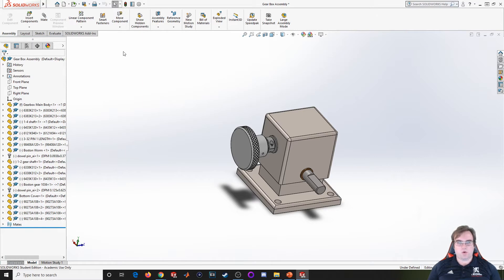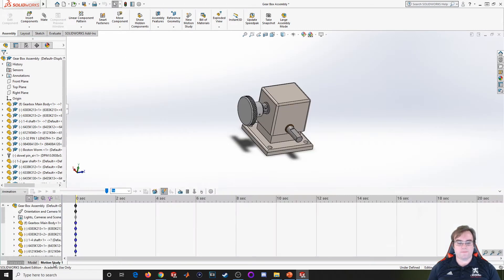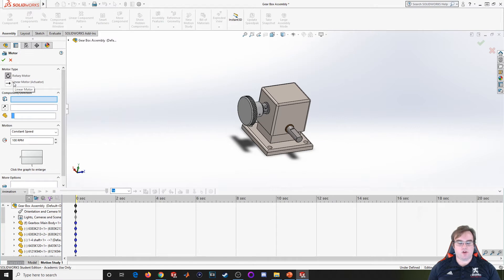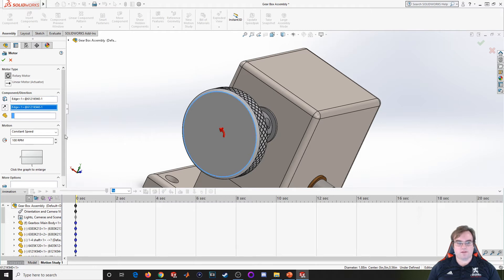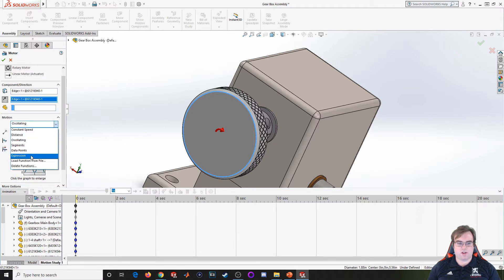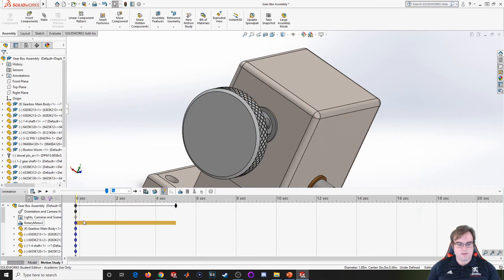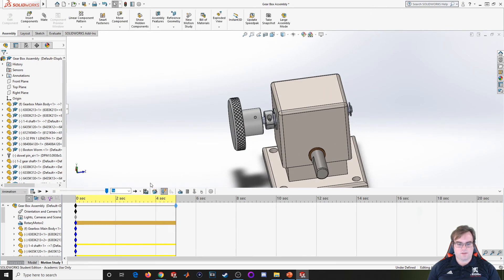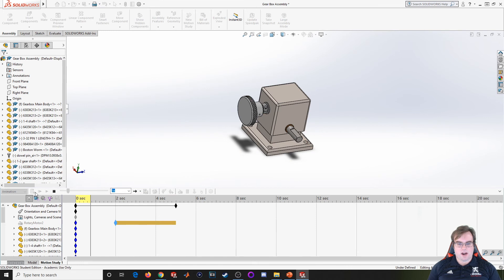Solidworks 55- Adding a Motor to an Animation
Adding a Motor to an Animation